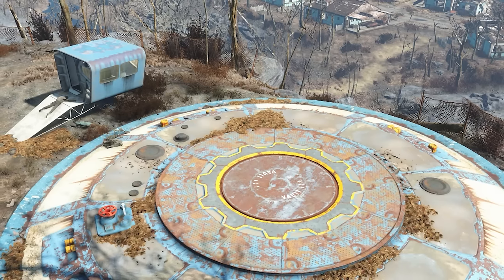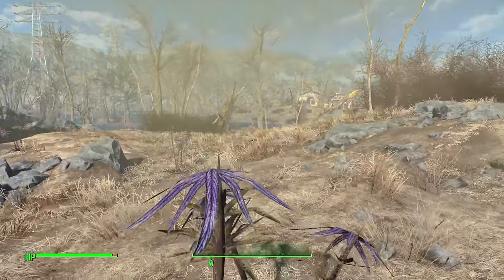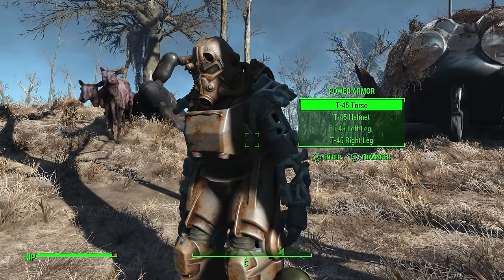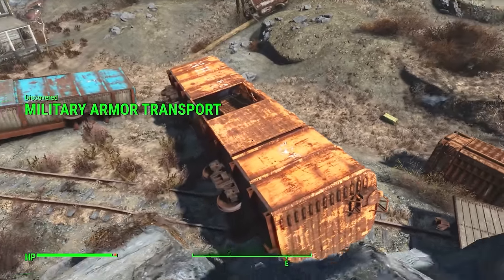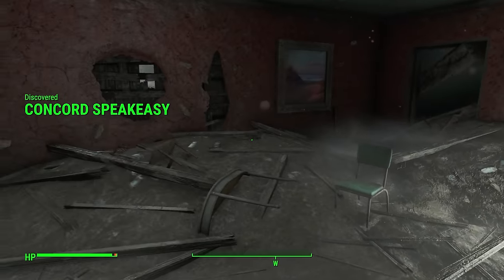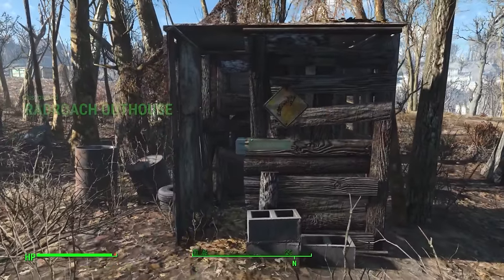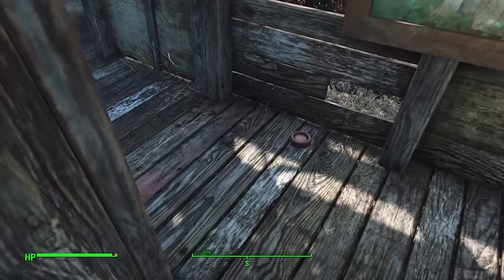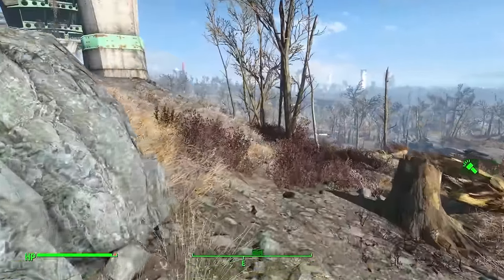100 Concord Curiosities You Might've Missed in Fallout 4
Today we'll focus on 100 Concord Unmarked Locations. We'll find everything from Stashes, Skeleton Easter Eggs, Hidden Locations and some of my favourite Environmental Story Telling. Sanctuary Hills Secrets.

Hank u